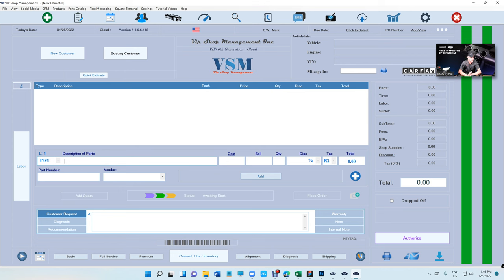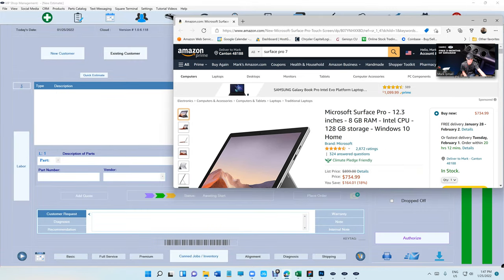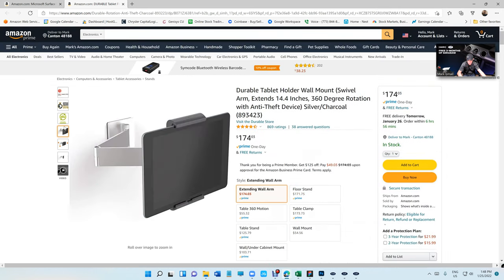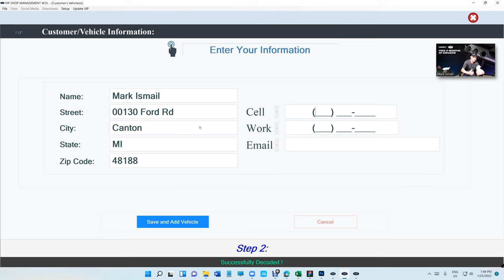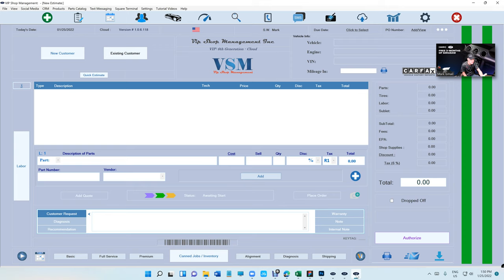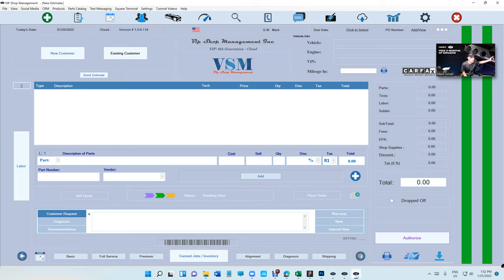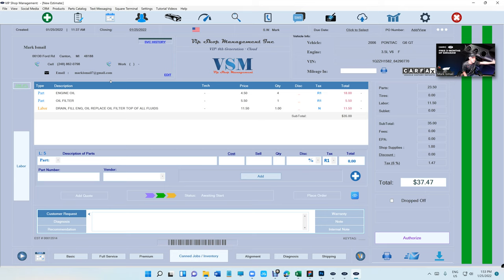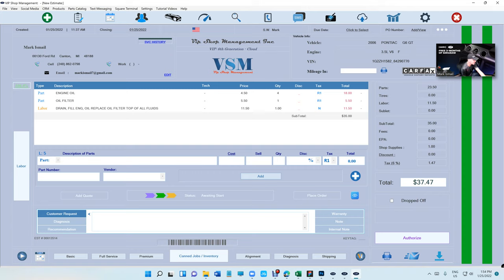All the hardware you need for VIP Self Check-In APP